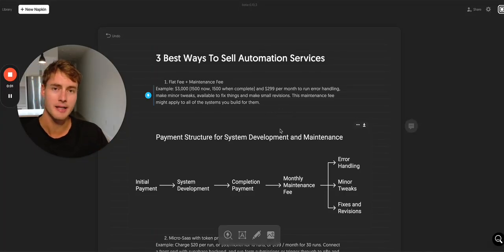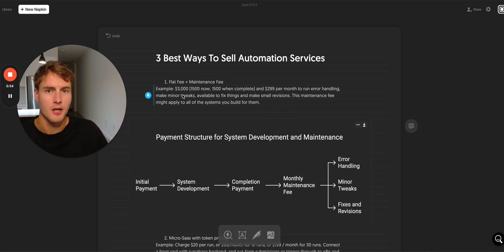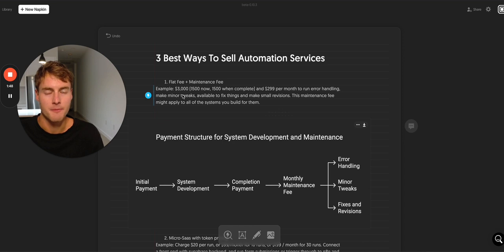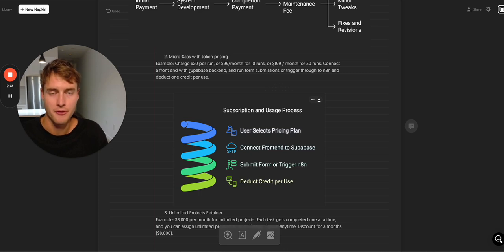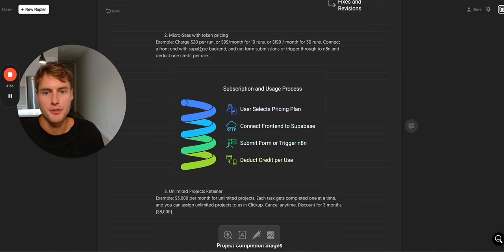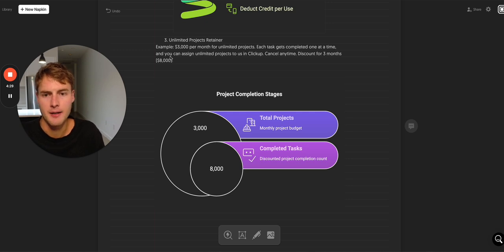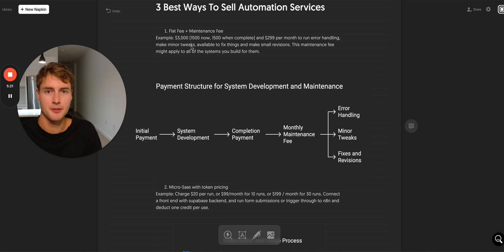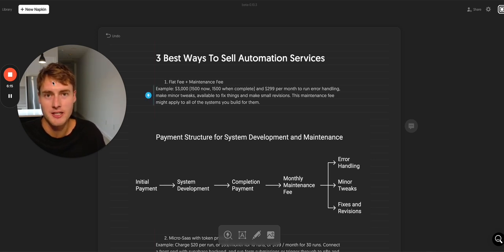The 3 Best Ways To Sell AI Automation Services (n8n, Make)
In this video I show you my 3 favorite ways to sell your n8n builds! This took me a while to figure out, and I think the most ideal pricing mechanism for you will depend on what you're building. Don't be afraid to try out all 3 and see which one sticks with your prospects.